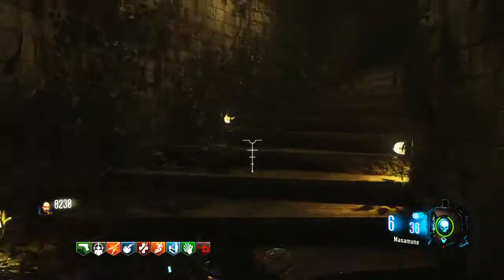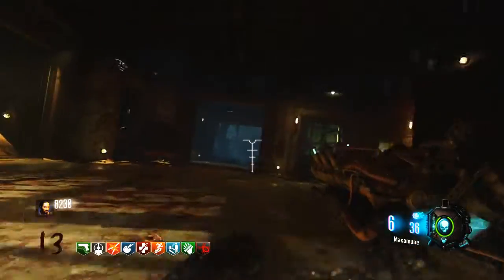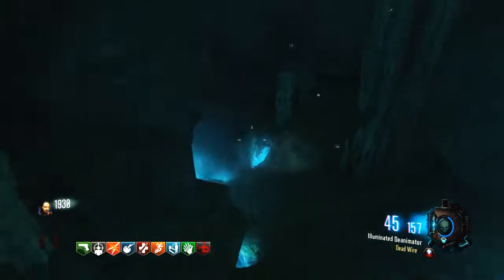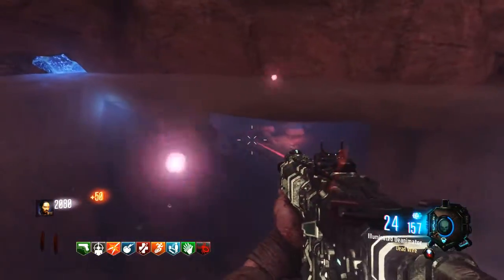BO3 ZOMBIES "ZETSUBOU NO SHIMA" KT-4 WONDER WEAPON UPGRADE TUTORIAL GUIDE! "MASAMUNE" GUN FAST/EASY!